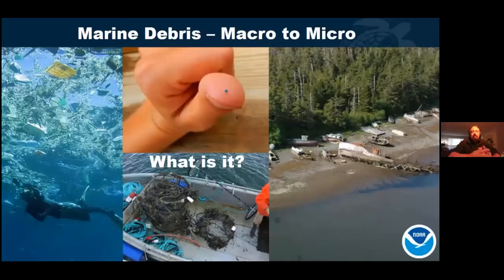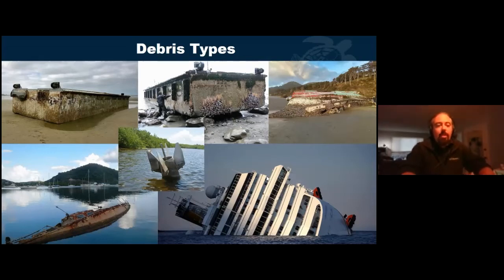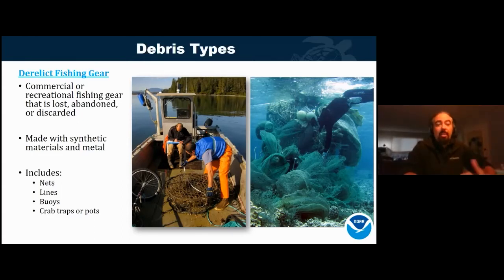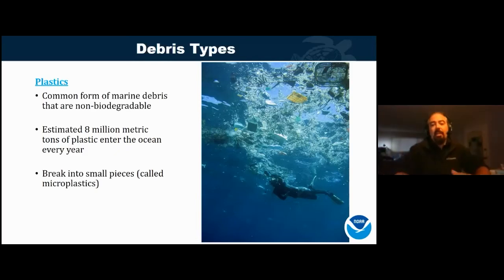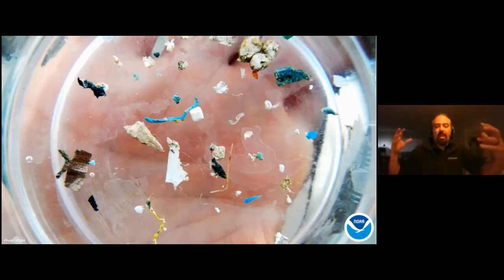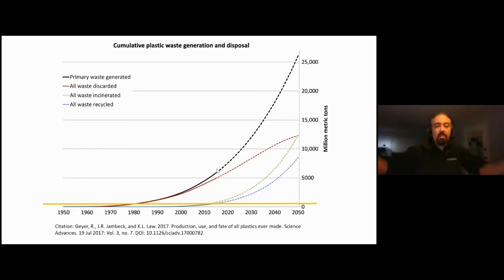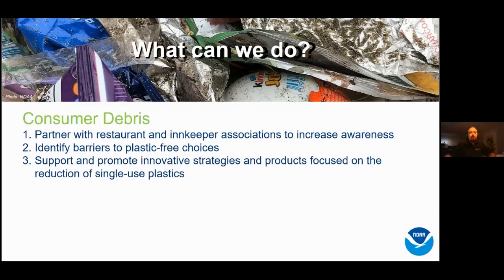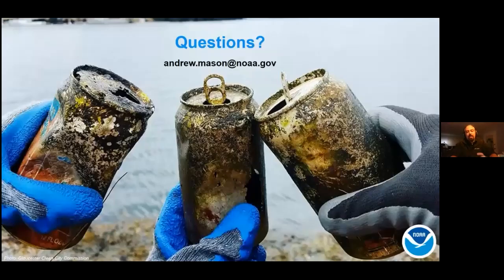Microplastics as Marine Debris, a webinar with NOAA's Andrew Mason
This program is the first in a series of events that PTMSC is co-producing with the Jefferson Co. Marine Resources Committee. It was presented via Zoom on September 15, 2021.

Information about NOAA's Marine Debris Program, including its mission, the FY21-25 strategic plan, and the ramifications of the Save our Seas Act 2.0 on the Marine Debris Program are shared.

Andrew Mason has been with NOAA since 2002 and has worked on marine pollution issues in just about every US coastal waterbody including the Atlantic and Pacific States and territories and the Great Lakes. He has led projects ranging from characterizing oil spills to quantifying chemical pollutants in fish, corals, and other animals. Since January 2020 he has served as the Pacific Northwest Regional Coordinator and Pacific Team Lead for NOAA's Marine Debris Program.

If you'd like to learn more about the Port Townsend Marine Science Center and our mission of inspiring conservation of the Salish Sea, visit us at our website or on Facebook and Instagram.